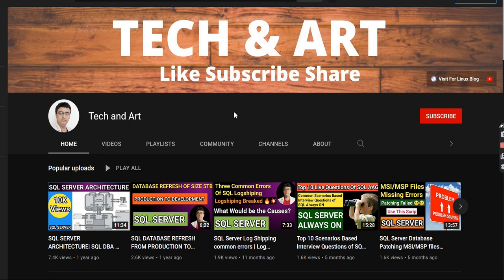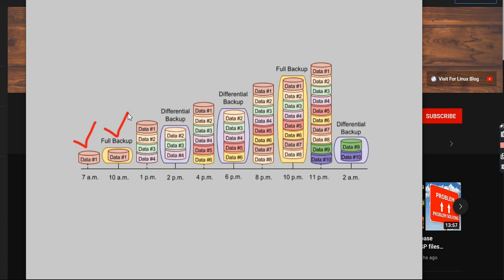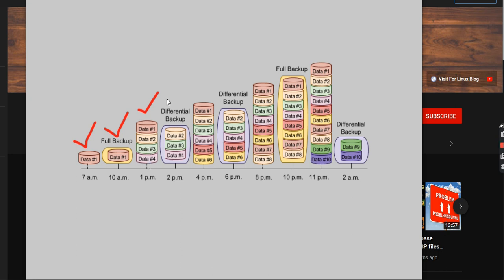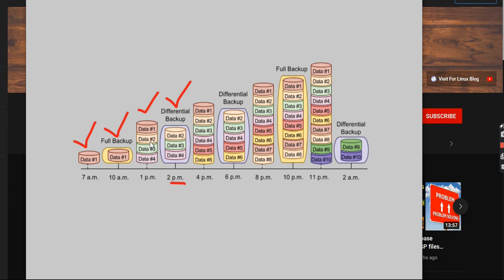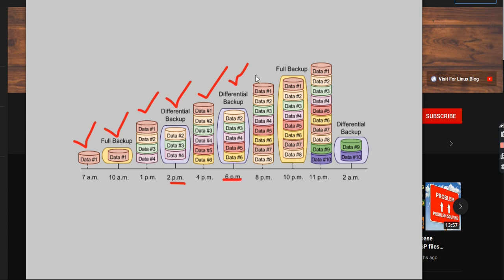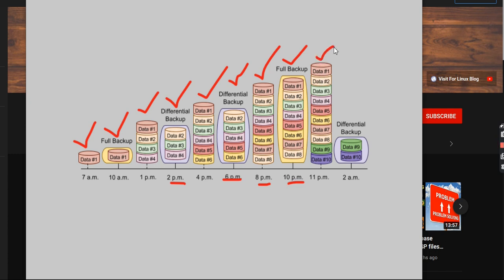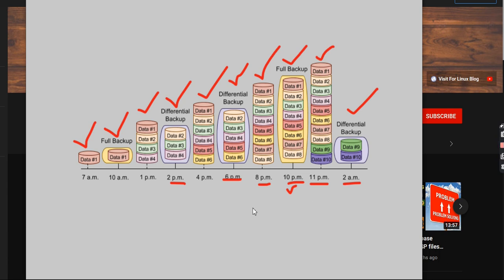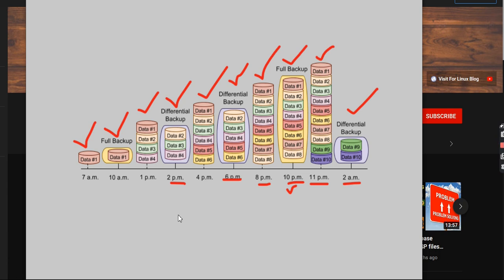SQL Server Full Backup Vs Differential Backup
SQL In Sixty Seconds
75 How to Remove duplicate records in SSIS
20 - | MS SQL Server For Beginners | - | Select statement | - | Part 1 |
Power BI XMLA Endpoint: Why you should care
How Do I Write Custom SQL In Tableau?

In this session we are going to discuss about SQL Server Full Backup Vs Differential Backup || SQL Server Backup || SQL Full Backup || SQL  Server

SQL MIRRORING

SQL REPLICATION